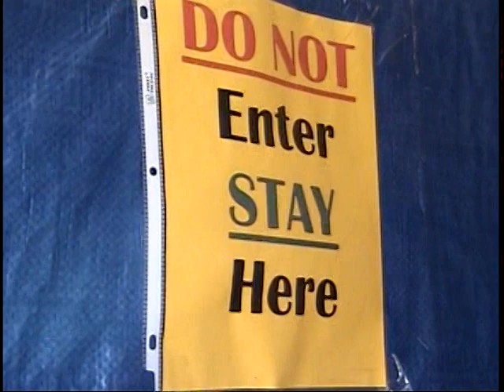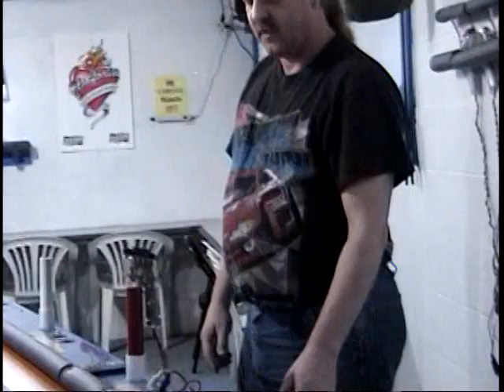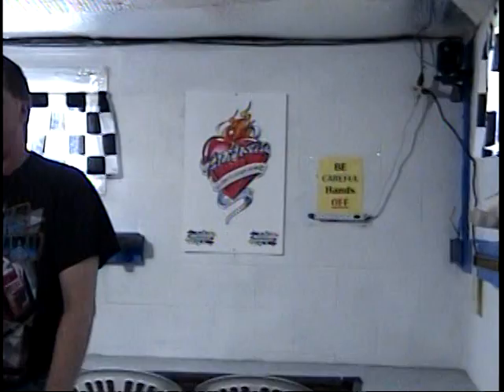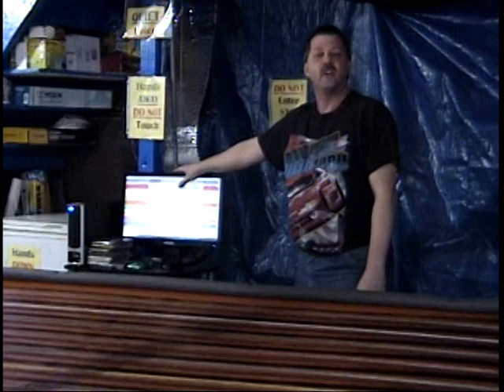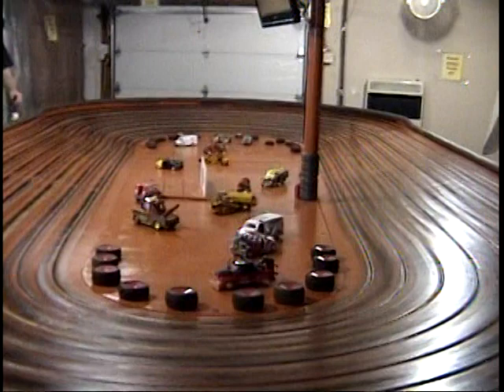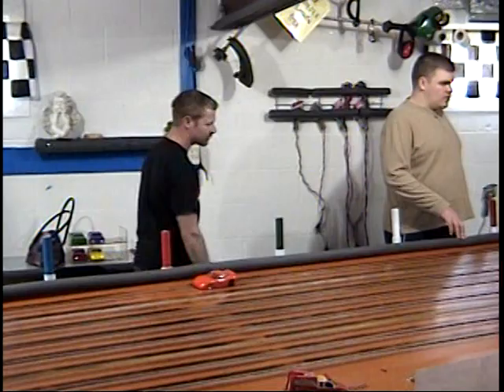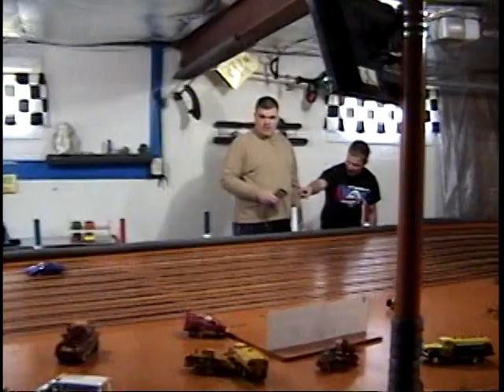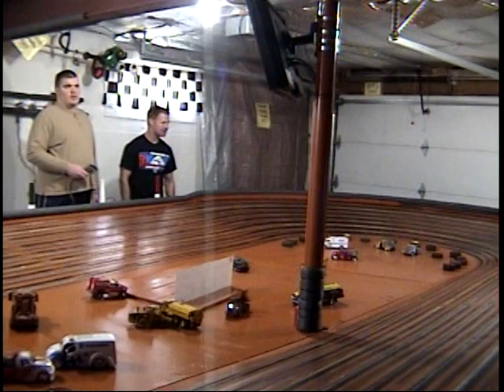Awareness Speedway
Here is our Special Program for our special friends. This will show you how our program works.